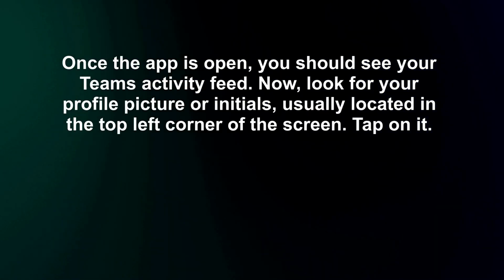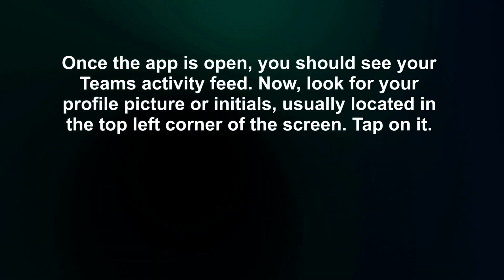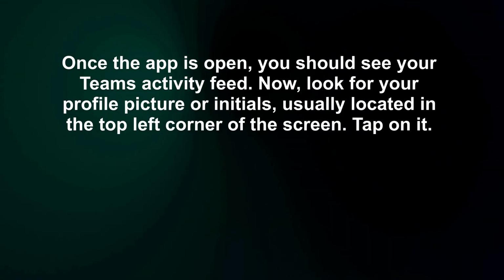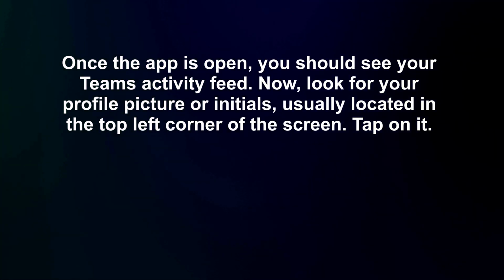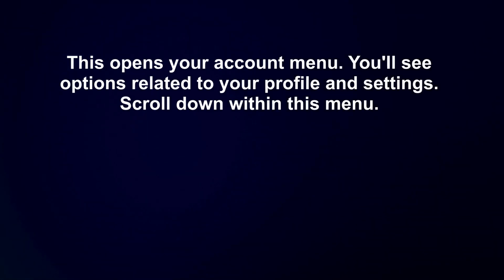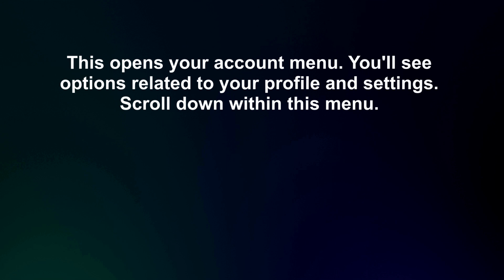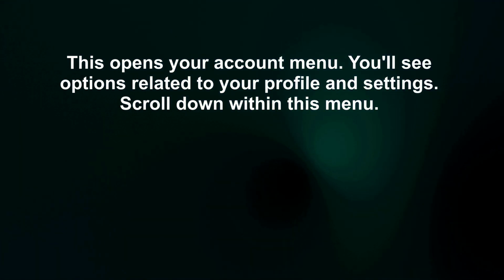Remove Microsoft Teams Account From Mobile App - NEW! Step by Step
Remove Microsoft Teams Account From Mobile App details the process of logging out of and removing your Microsoft Teams account from the mobile app, covering account settings, device management, and data deletion options to ensure privacy and security on your smartphone or tablet.

00:00 Intro
00:04 Open Microsoft Teams App
00:12 Access Account Menu
00:18 Go To Settings
00:24 Accounts and Orgs
00:30 Select Account to Remove
00:36 Remove Account Confirmation
00:41 Account Removed